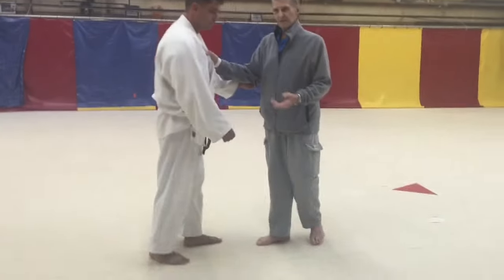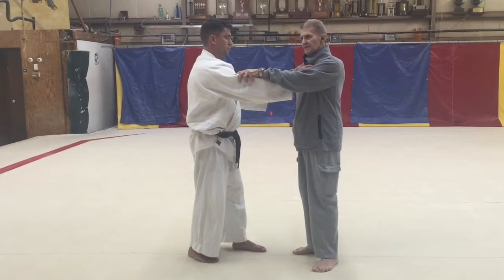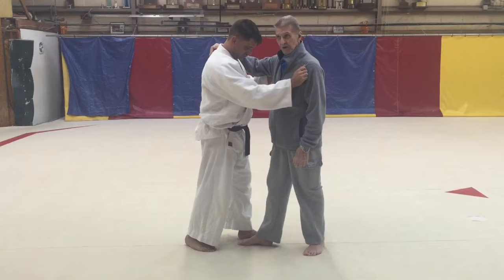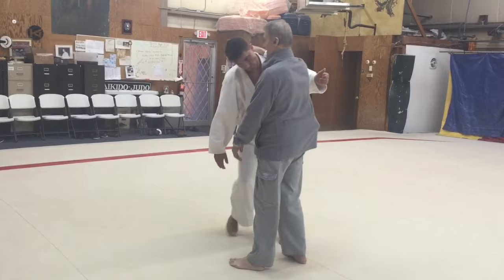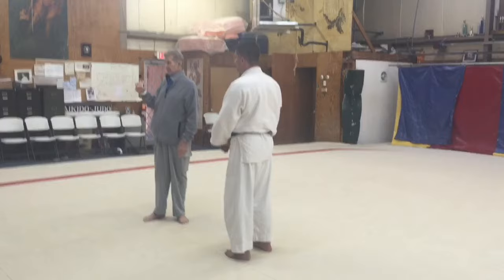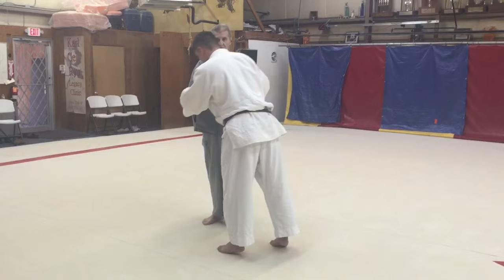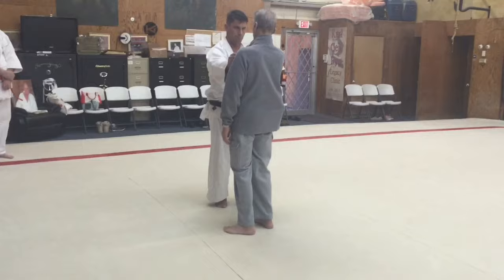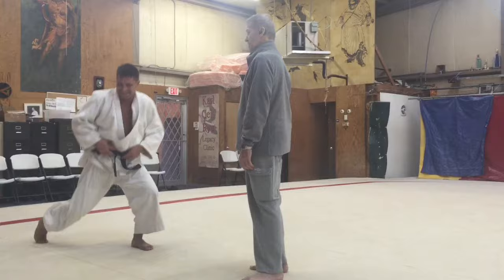Judan Clif Norgaard on Tamura